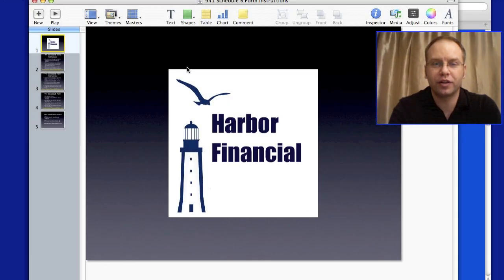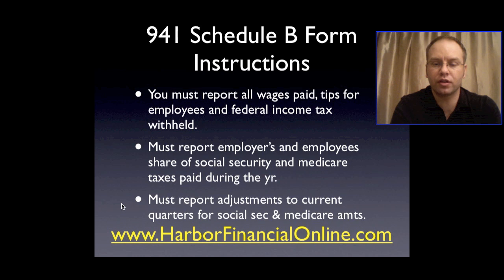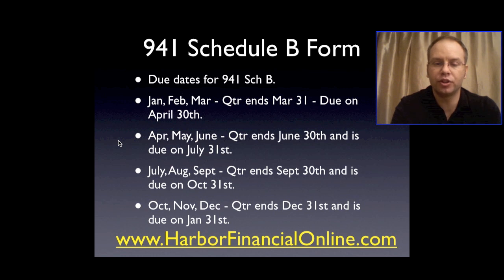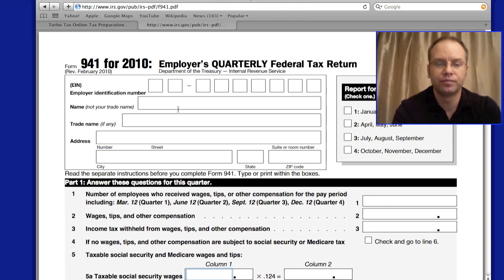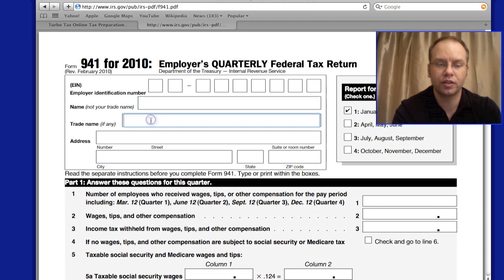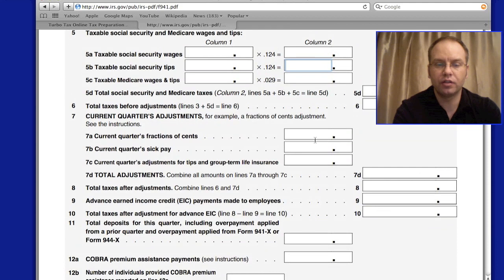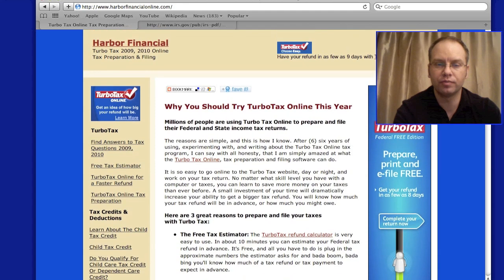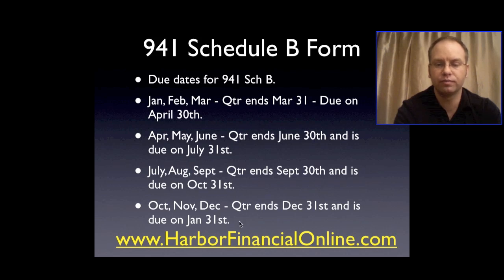941 Schedule B Form Instructions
941 Schedule B Form Instructions